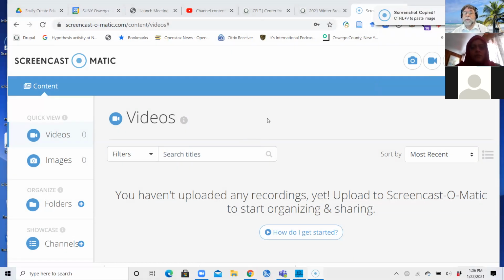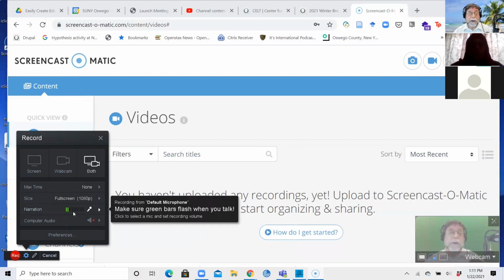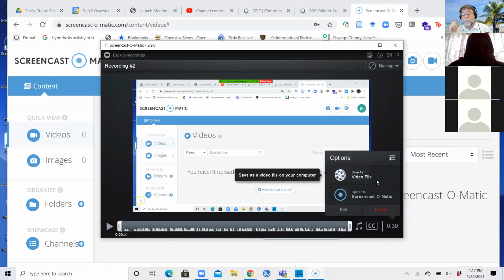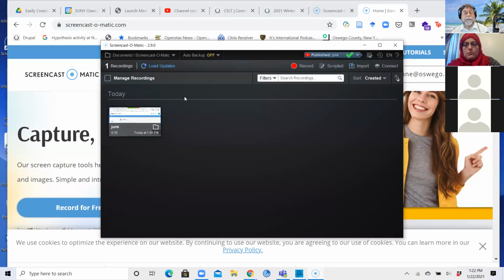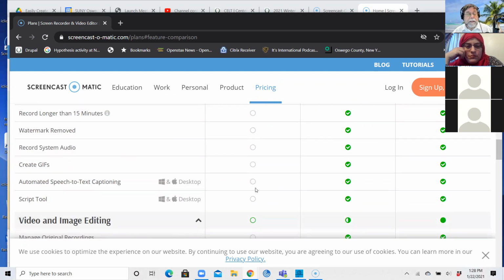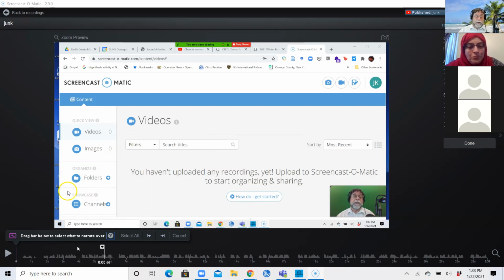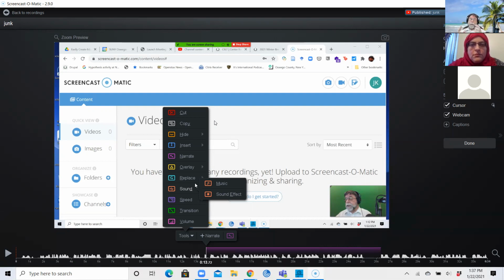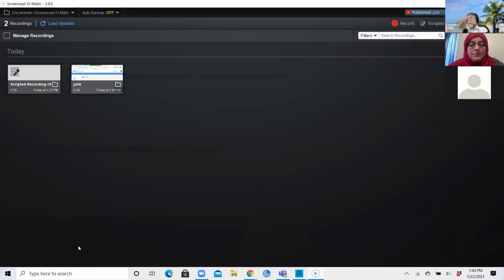104: Screencast-o-matic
This session will provide an introduction to Screencast-o-matic, a web-based screencast recorder and editor. Participants in the session will create a free screencast-o-matic account, install it on their laptop or desktop and learn the basics of editing and uploading videos to YouTube or other cloud hosting services.